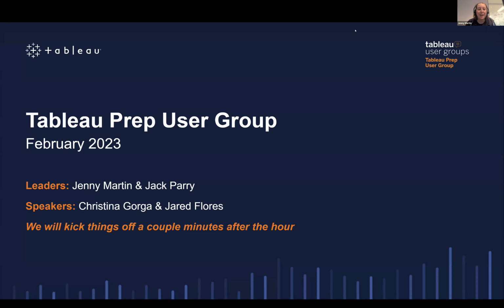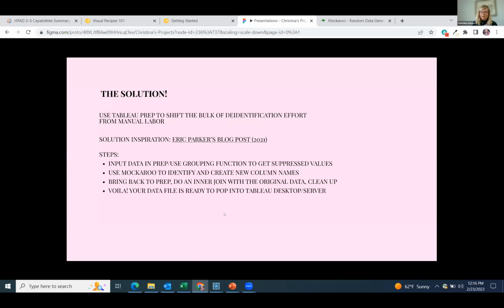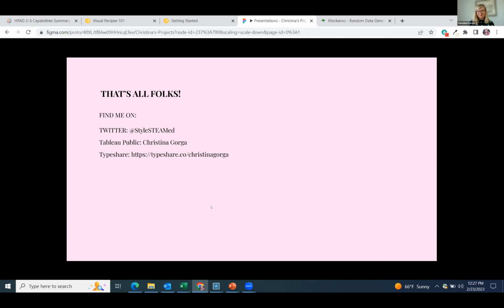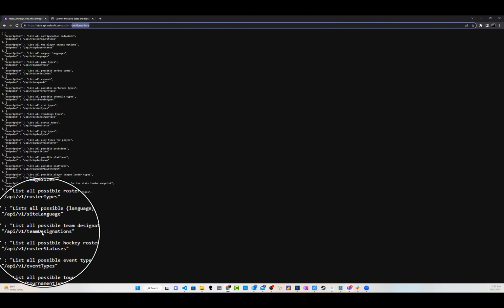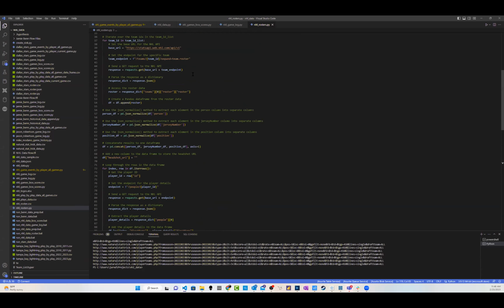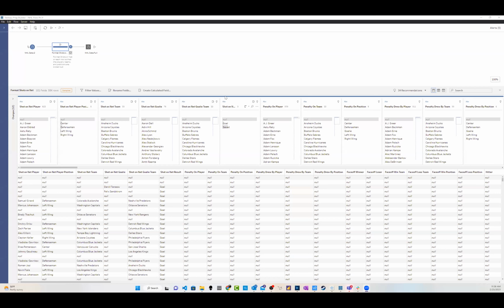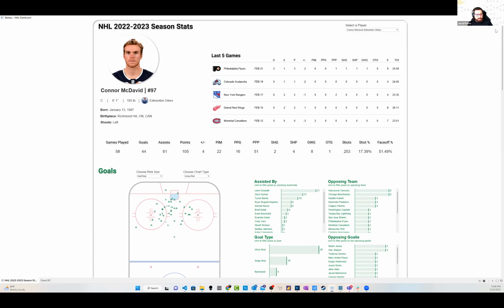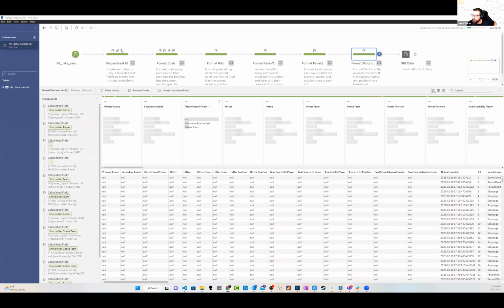Tableau Prep User Group - February 23, 2023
Agenda:
I. Using Prep to Make Data Deidentification a Breeze
Christina Gorga, Lead Data Designer + Tableau Social Ambassador, Booz Allen Hamilton

Many times in my career, I wondered about simpler methods to make mock data for potential client demos and marketing strategies. For this reason, I dabbled in Tableau Prep and an online tool called Mockaroo to create realistic replacements for PII/PHI data columns. In this talk, I will walk you through step-by-step how to make this process easy to achieve with existing Tableau Prep steps and no coding.
II. NHL API Data with Prep
Jared Flores, Solutions Leader, Analytic Vizion

The NHL has a publicly available api that can be accessed via python. Combine that with Tableau Prep and you have amazing insights into play-by-play events. Jared will showcase how he cleaned up the api data with Prep and created a dashboard that has every play for every player in the current NHL season.